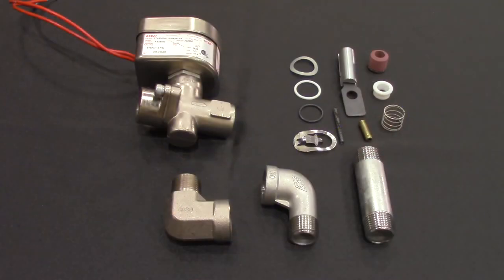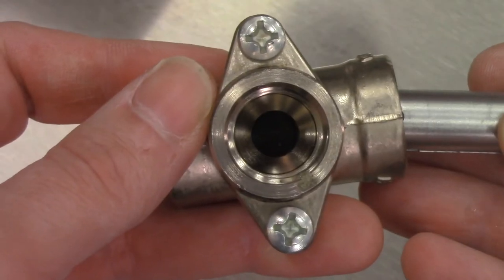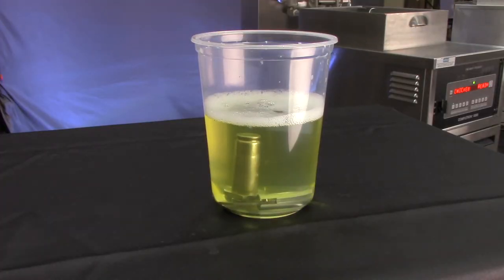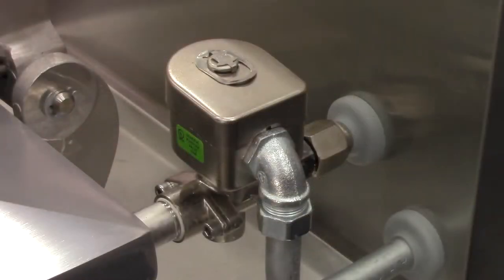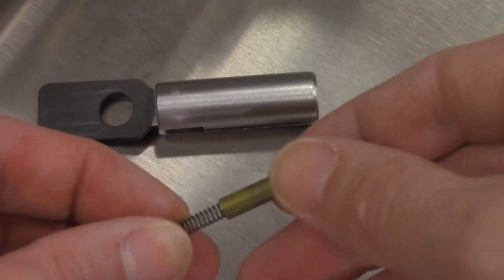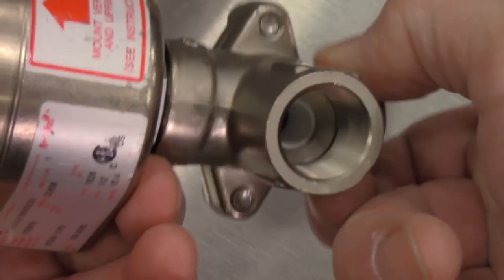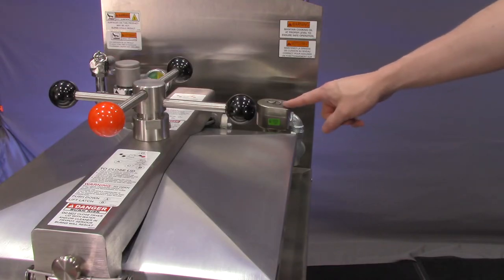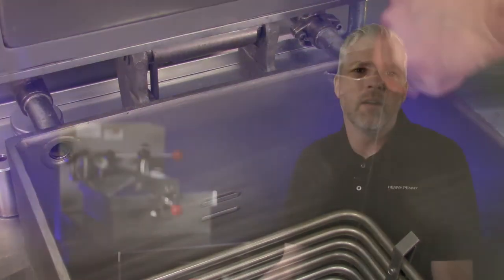Fryer is not Releasing Pressure - Henny Penny 4-Head Pressure Fryers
Our pressure fryers are designed to cook product under pressure to seal the moisture and too cook faster at lower temperatures. Pressure is regularly released by the deadweight valve to maintain an even and optimal amount of pressure in the frypot; however, lack of care and/or maintenance can lead to build up in different components of the fryer causing pressure not be released during or at the end of the cooking cycle.

This video will cover the reasons that can lead to the fryer not being able to release pressure.